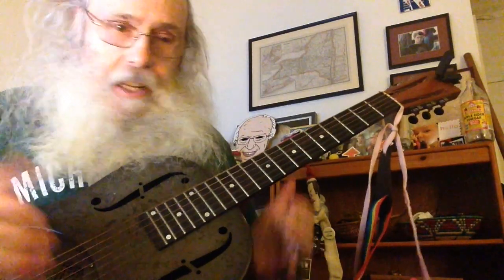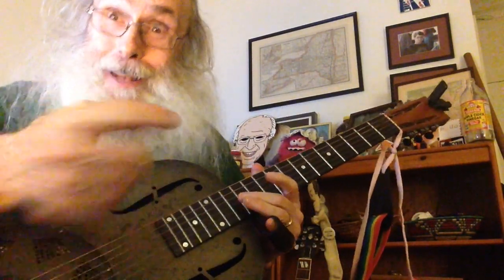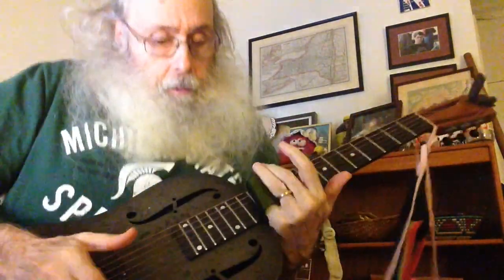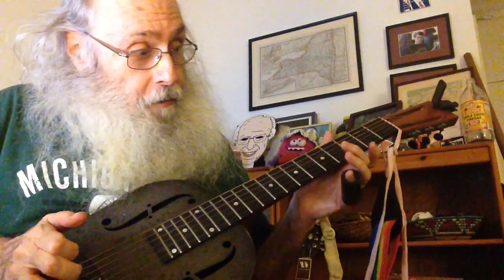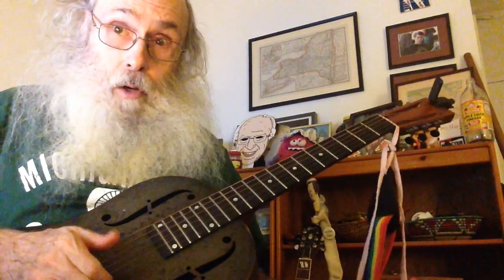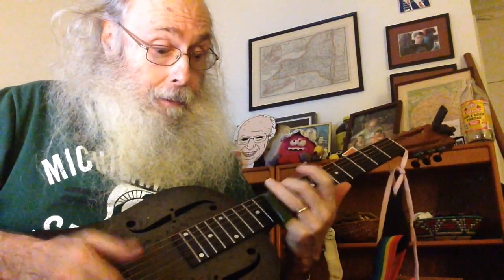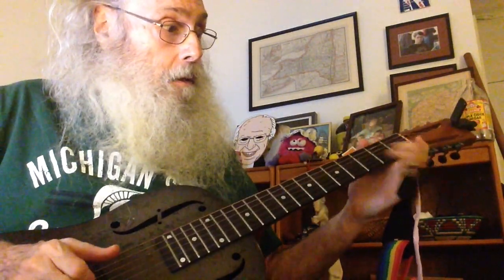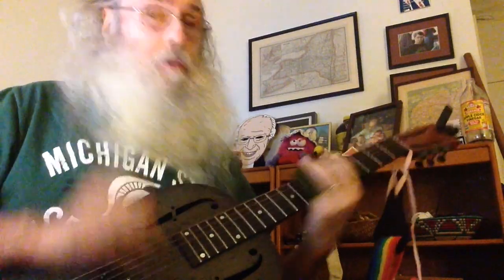Guitar Lesson. Messiahsez Teaches How To Play Slide Guitar In Open D Tuning!. How To Play Blues!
Hello sweethearts! I do this for fun and to spread happiness and Love!    Thank You!!! Love you all!!!

Beginners tips

FINALLY, PRACTICE.

Messiahsez Thank you all so much.  Please keep smiling!!!  🎸🎸🎸🎸🎸🎸🎸🎸🎸Open D Guitar Lesson! 🎸🎸🎸🎸🎸🎸🎸🎸🎸🎸🎸💊Slide Guitar 🎸🎸🎸🎸🎸🎸🎸🎸Open D Guitar Lesson! Sent with unconditional love from the ❤️  of messiahsez Yo!